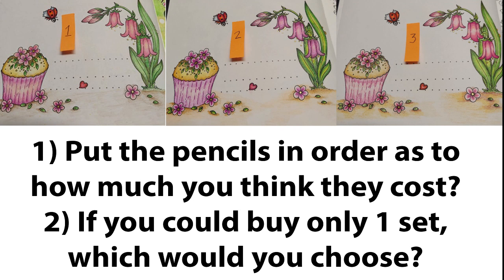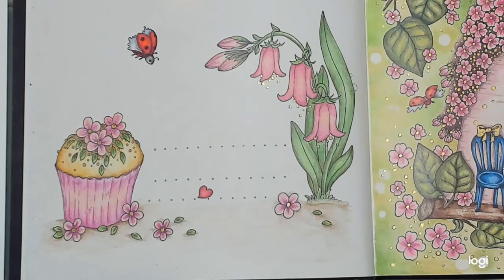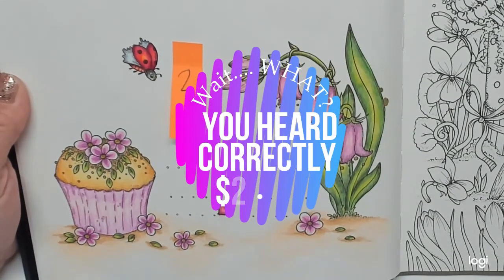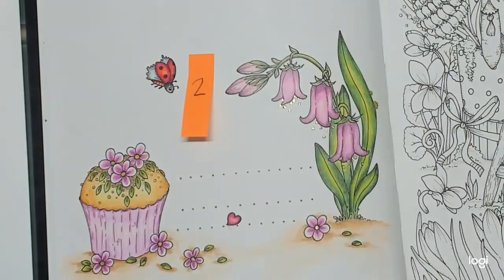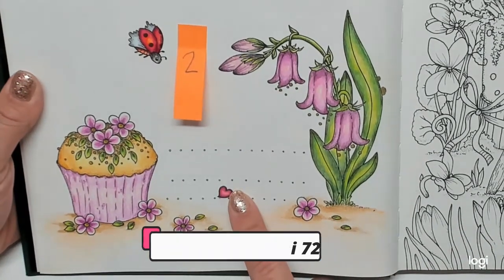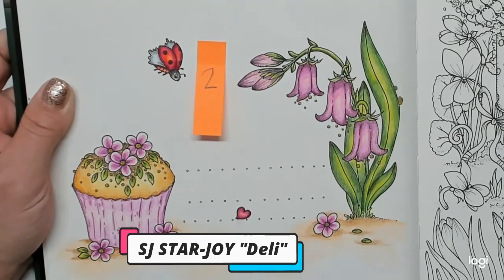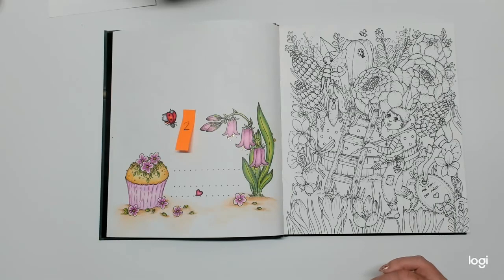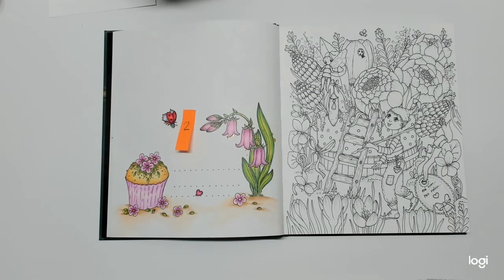Sj Star Joys/Colored Pencil Review/Poll Results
They are back on AMAZON.  In this coloring video, I talk about the 3 colored pencil brands featured in the facebook poll I took online.  The 3 pencils I review are Faber Castell Polychromos, PrismaColors, and SJ Star Joy Deli Pencils. Find out which pencil overwhelmingly won the poll, as to which colored pencil set they would purchase for adult coloring, if you could only choose 1 set.  I also do an in depth review and reaction to SJ STAR-Joy Deli colored pencils.

SJ STAR-JOY 72 Colored Pencils Professional Set for Adult Coloring Books, Premium Art Coloring Pencils with Vibrant Color, Perfect Holiday Gifts for Artist Drawing, Oil based soft core:

SJ STAR-JOY 120 Colored Pencils for Coloring Books, Premier Coloring Pencils Set with Vibrant Color, Perfect Holiday Gifts for Colorist Drawing, Soft Core Colored Pencils (NOT THE SAME AS THE DELI's)

★CHANNEL SUPPORT I do not sell anything on my channel. Below is a link to my personal wish list.  As such, I am always updating adding and removing items on this list as I purchase them.  Sending items on my wish list is not necessary but very appreciated.